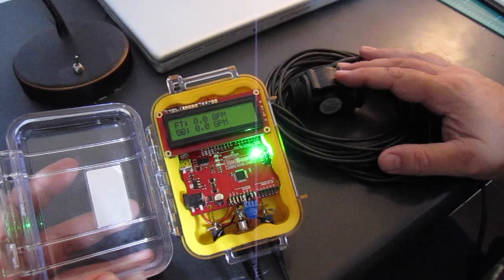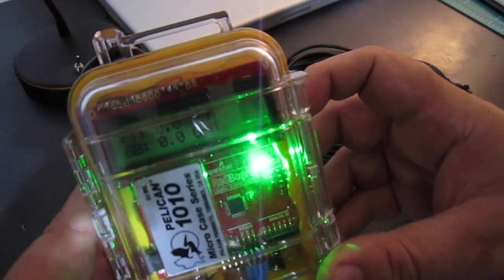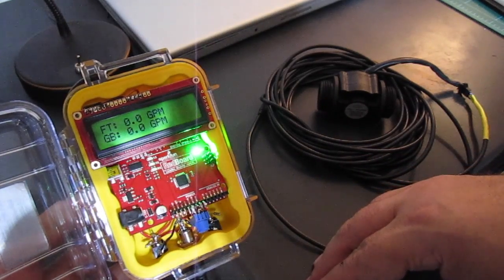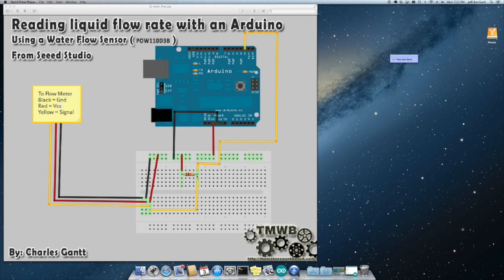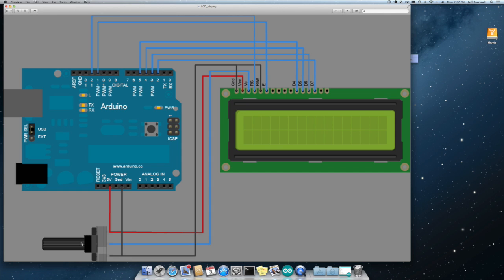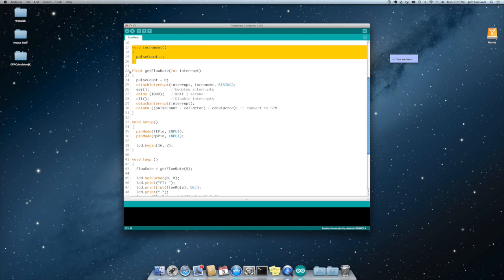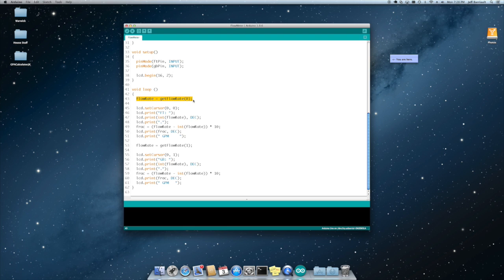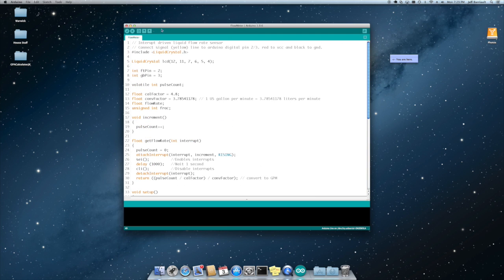Dual Flow Meter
This video is about an Arduino based dual flow meter.